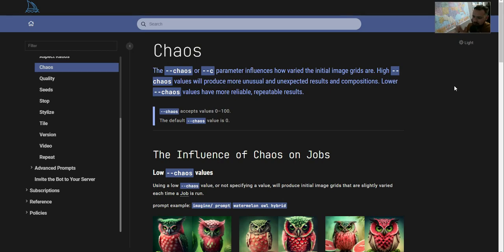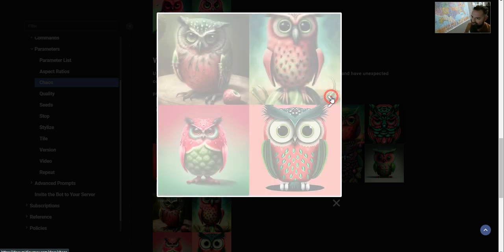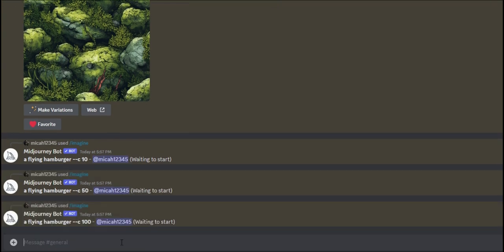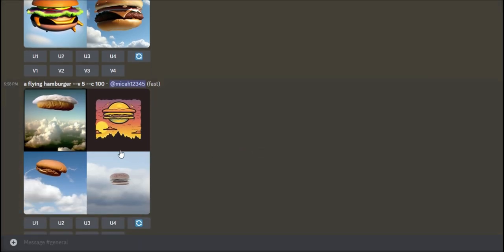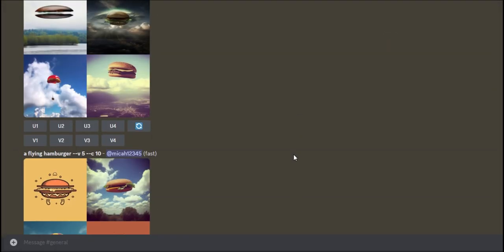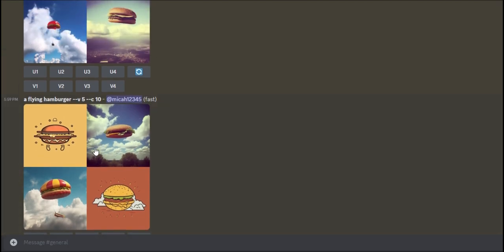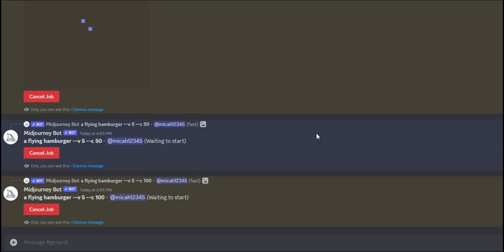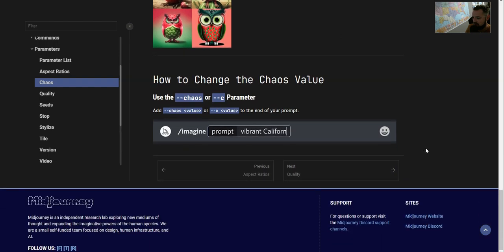How to use --c chaos parameter in Midjourney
Are you looking for a way to add more variation and chaos to your design style in Midjourney? Look no further than the --c chaos parameter. In this video, I'll show you how to use this powerful tool to generate more varied prompts and create visually striking designs.

➡️ Join me as I demonstrate how to use the --c chaos parameter in Midjourney to introduce chaos and variation into your designs. 🤖🎨
➡️ Learn how to fine-tune the --c chaos parameter settings to fit your specific requirements and create visually striking designs that stand out. 💡🚀
➡️ Discover how the --c chaos parameter can help you streamline your design process, allowing you to quickly generate more varied prompts and create unique designs.

With Midjourney's --c chaos parameter, you'll be able to add more variation and chaos to your design style, giving you more opportunities to create visually striking designs. Whether you're a graphic designer, web developer, or content creator, this tool is sure to take your designs to the next level.

Don't miss out on this exciting opportunity to learn how to use the --c chaos parameter in Midjourney. 🚀🔥

0:00 - 0:42: Introduction to the 'chaos parameter' in AI art generation, demonstrating its impact on output variations.
0:43 - 1:26: Experimenting with different chaos levels (50, 100) in generating a watermelon-owl hybrid, showcasing the diversity in AI art styles.
1:27 - 2:10: Testing the chaos parameter on a 'flying hamburger' concept at various levels (10, 50, 100) to observe style variations.
2:11 - 2:54: Comparing outputs of version 4 and version 5 of the AI model with varying chaos levels, noting distinct artistic differences.
2:55 - 3:38: Analyzing the wide range of artistic styles generated by the AI at chaos level 100, highlighting its creative potential.
3:39 - 4:22: Observing the outputs at chaos level 50 in version 5, revealing unique and imaginative interpretations of the prompt.
4:23 - End: Concluding insights on how the chaos parameter adds creative unpredictability to AI-generated art, enhancing artistic exploration.